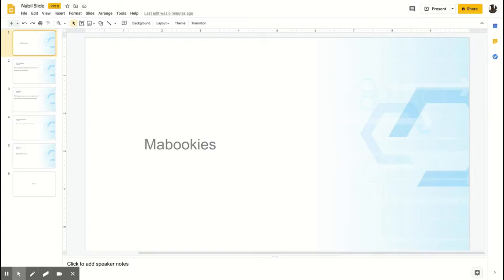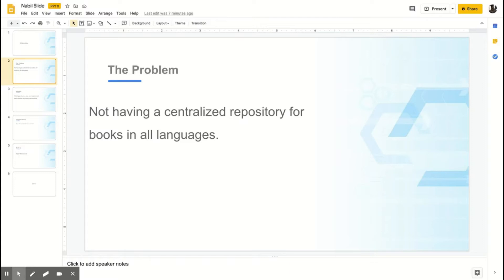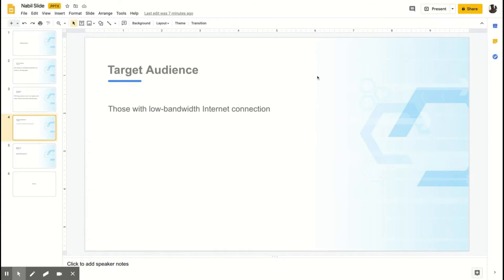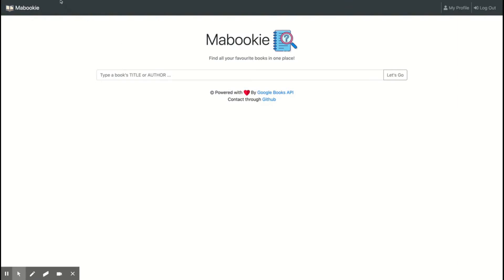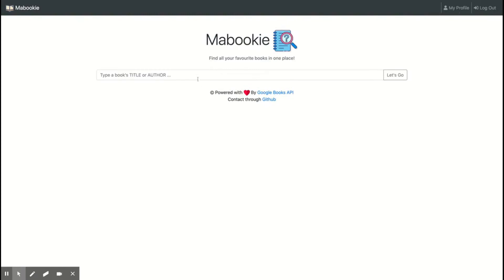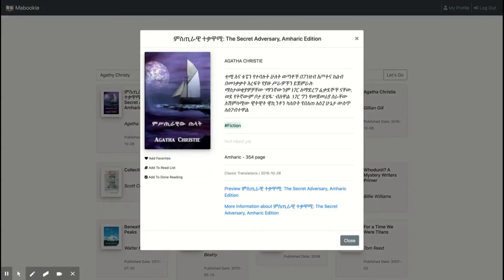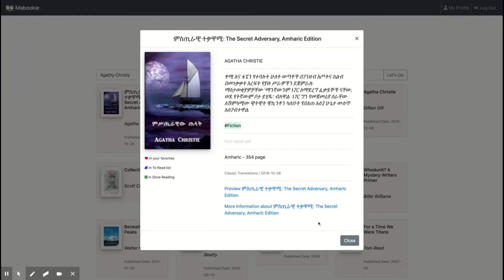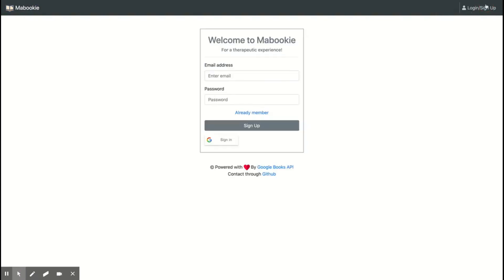Mabookies - August 2020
CodeNight is a monthly developer program by GDG Addis where software developers build small interesting side projects. We gather online on the first week of every month to build different interesting side-projects during our spare time and present/demo them to the community at the end of the week. The program is free and open for everyone at all skill levels, developers can participate as individuals or as a team.

The main goal of CodeNight is to solve small real world community problems through side-projects, and also level up developers' skills through deliberate practice

To participate in the next monthly CodeNight, join our telegram group and be notified when registration opens

To contact the developers, you can reach out to them on the telegram community group